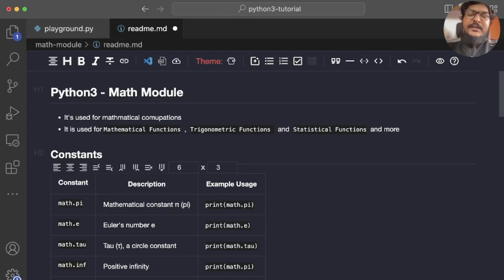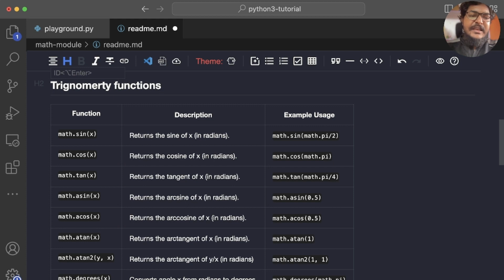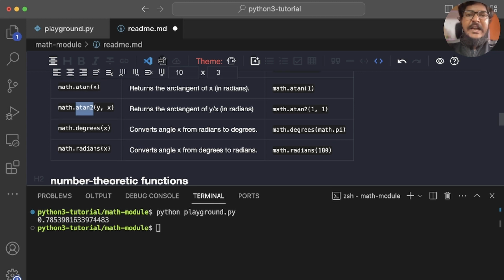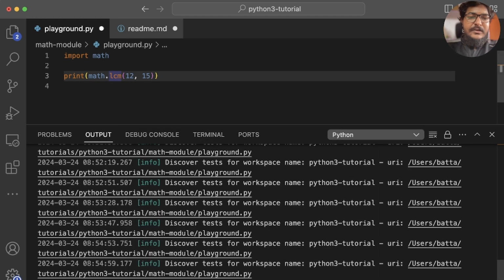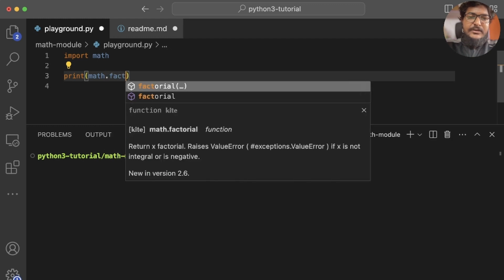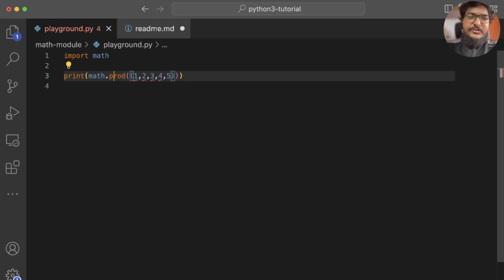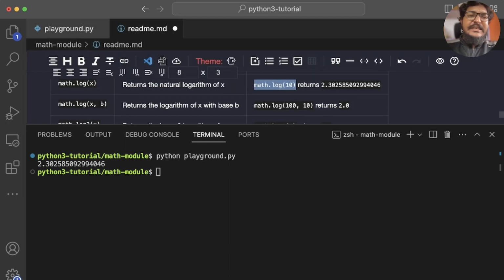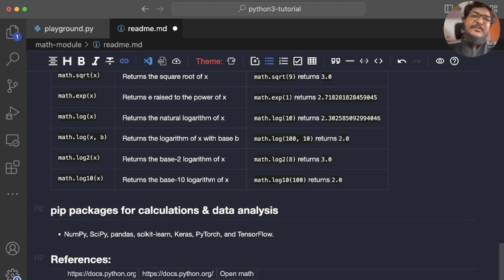Python - math module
Are you ready to take your Python programming to the next level? Join us as we delve into the powerful world of Python's Math Module in this comprehensive tutorial! 🐍✨ Whether you're a beginner or an experienced coder, we've got you covered with everything you need to know about leveraging Python for mathematical computations.

*1. Mathematical Constants:* Unlock the secrets of essential constants like pi and Euler's number for precise calculations.
*2. Trigonometric Functions:* Dive into sine, cosine, and tangent to conquer geometric problems and more.
*3. Exponential and Logarithmic Functions:* Learn how to handle exponential growth and logarithmic transformations effortlessly.
*4. Advanced Mathematical Functions:* Explore additional functions such as factorial and absolute value for advanced mathematical operations.

*References:*

Let's empower ourselves with the magic of Python and mathematics together. 🚀🔢